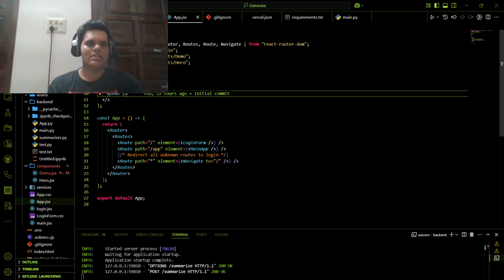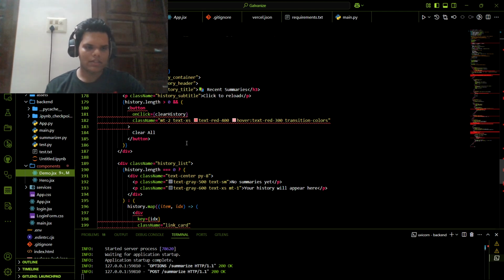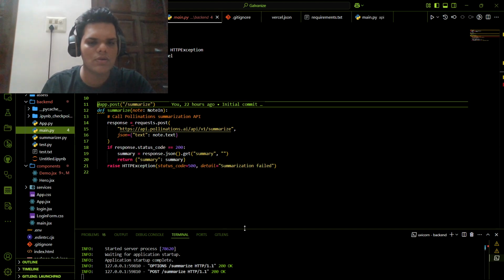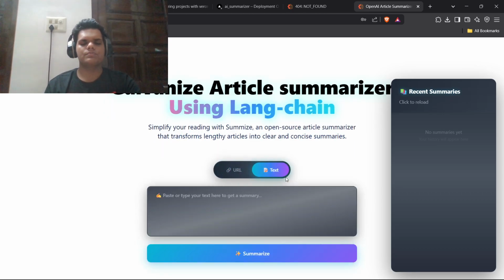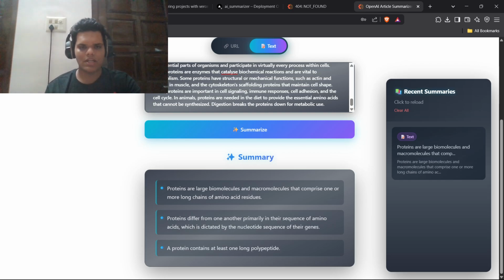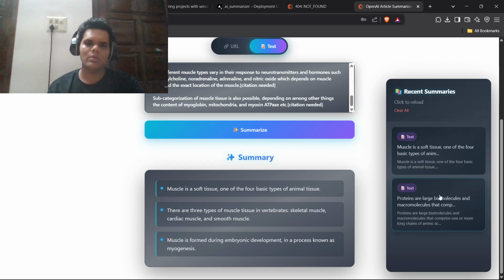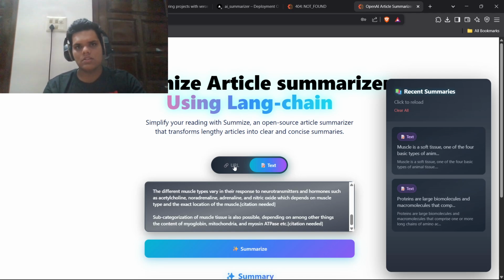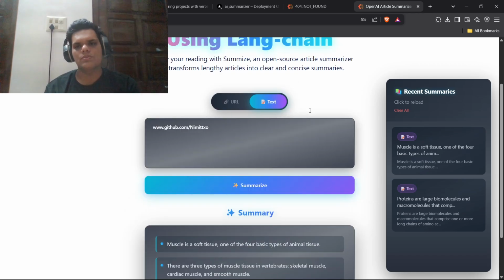AI Summarizer using LangChain and HugginFace|HuggingFace|Python